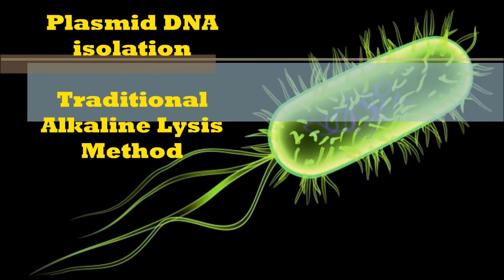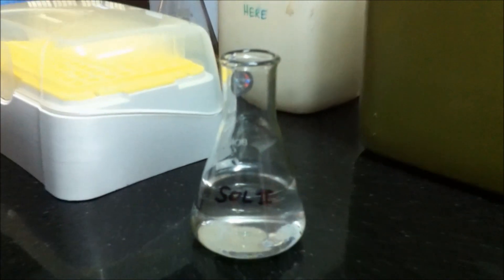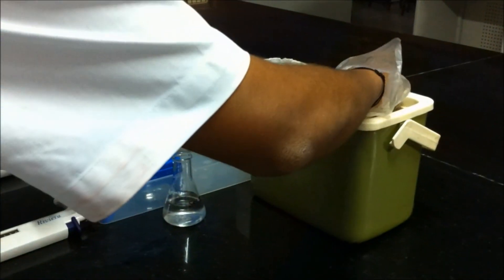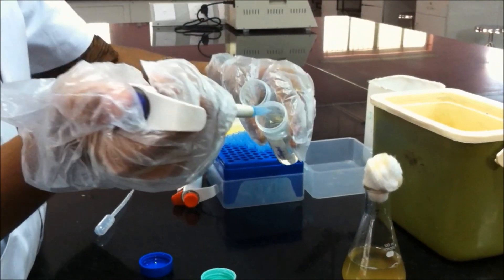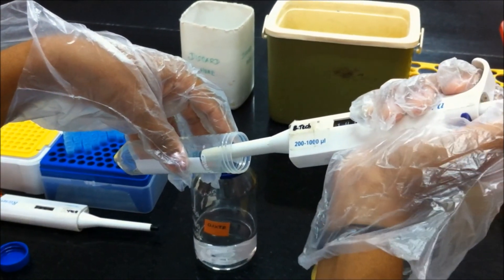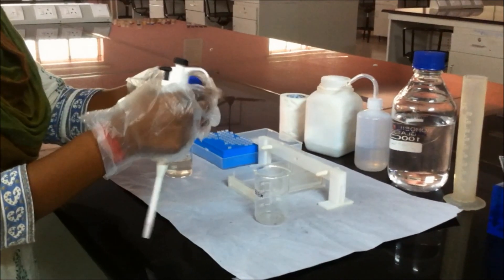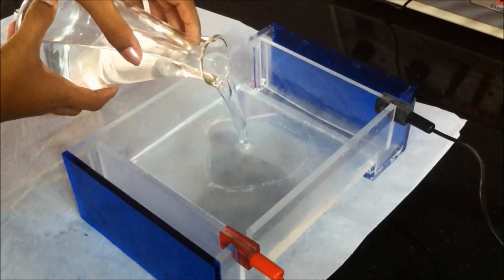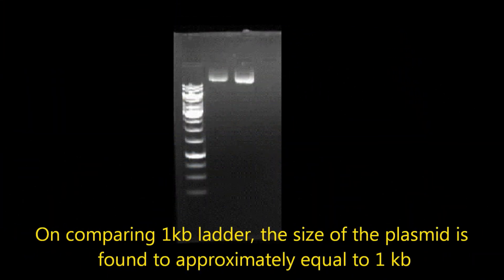How to isolate Plasmid DNA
In this video, Plasmid DNA is being extracted from the Bacterial culture. Bacteria containing plasmid are harvested from liquid bacterial culture by centrifugation. The suspension of Bacteria is made in isotonic solution containing a detergent, Sodium dodecyl Sulphate(SDS), and an alkali namely Sodium Hydroxide(NaOH). SDS lyses the cells and denatures the proteins, alkali condition aids in denaturing the genomic DNA and plasmid DNA. Lysed cells are further neutralised by Potassium acetate (pH 5.2), this helps to renature the plasmid DNA and Genomic DNA. Precipitate is separated by high speed centrifugation.  Plasmid from the supernatant is recovered by precipitation using isopropanol or ethanol.The presence of Plasmid DNA is confirmed by performing Gel Electrophoresis. The formation of band proves the presence of Plasmid DNA in the Bacterial culture.